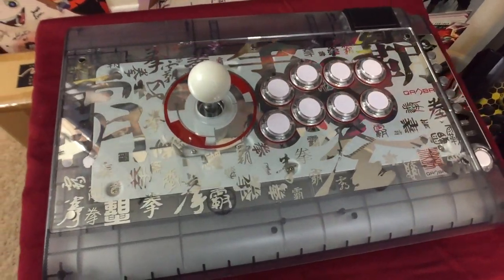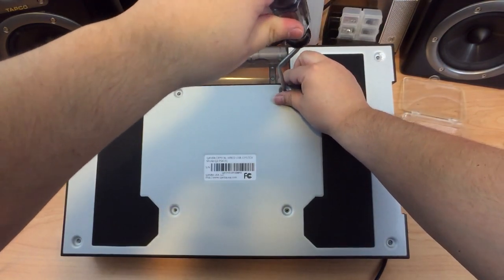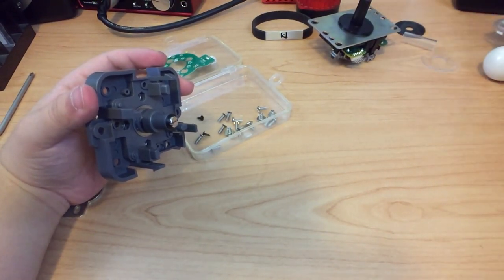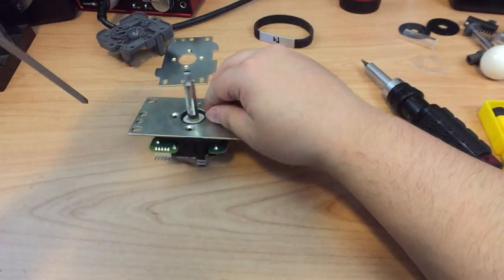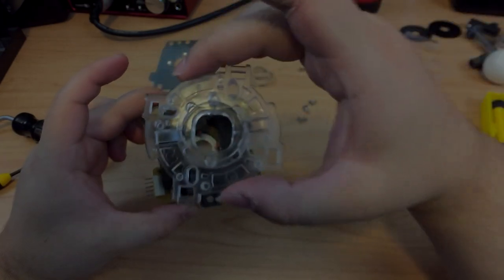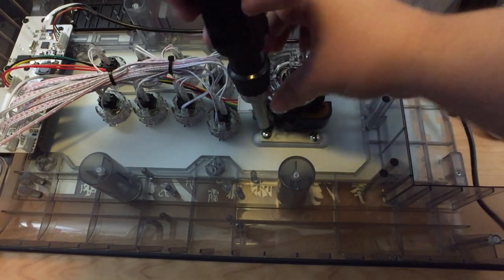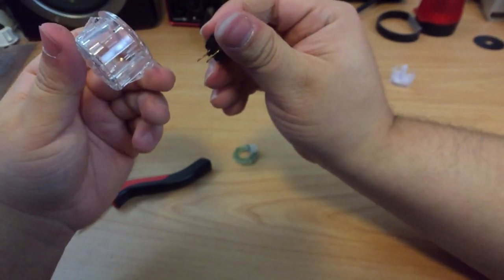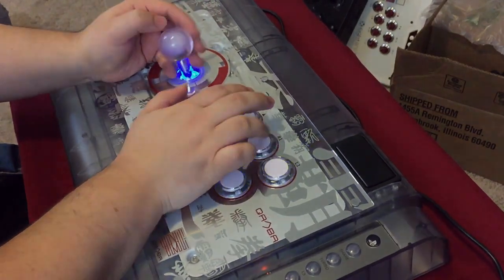Qanba Crystal Stick and Button mods